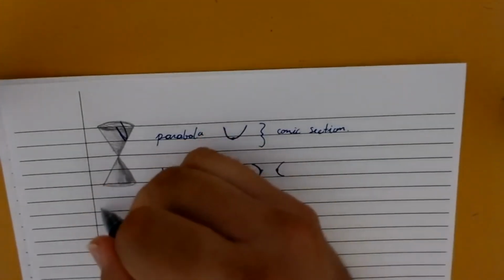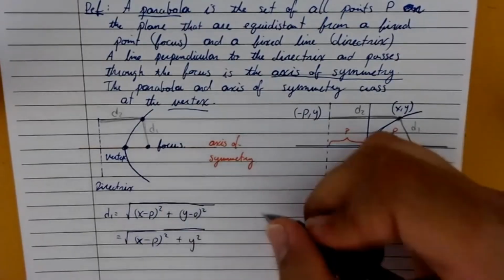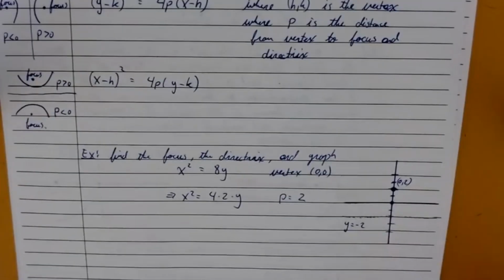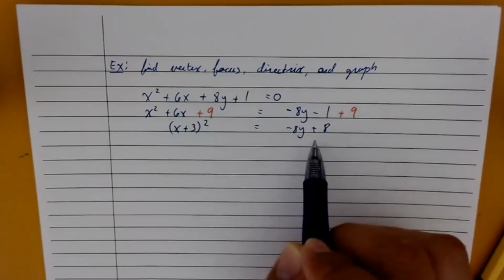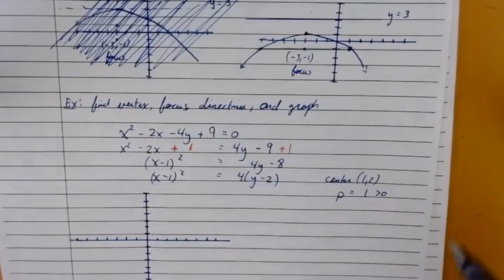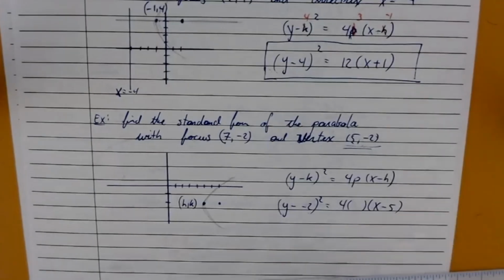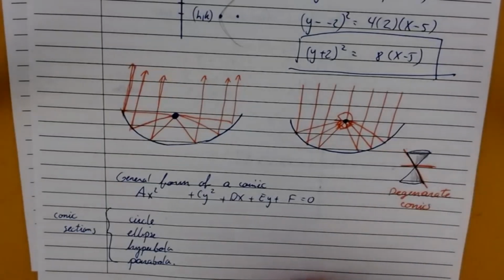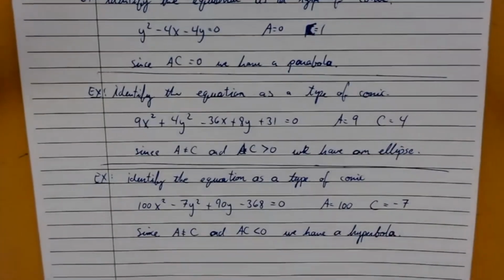Precal Section 2.3 The Parabola